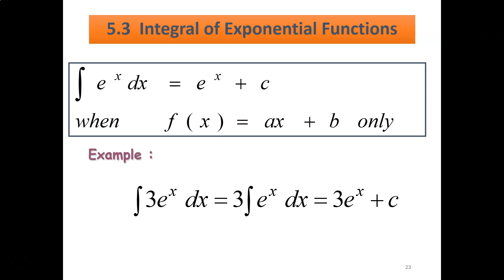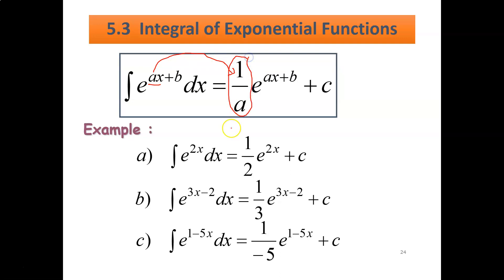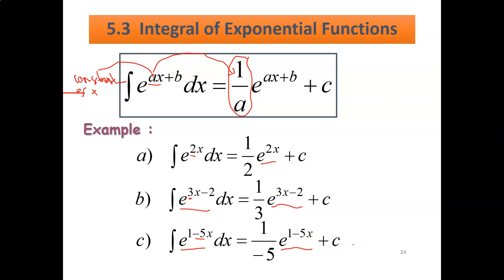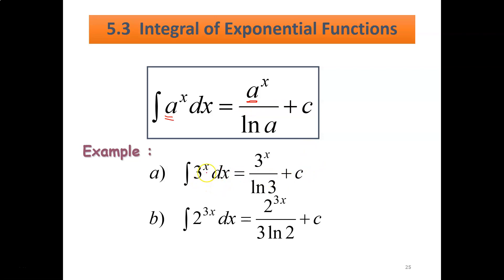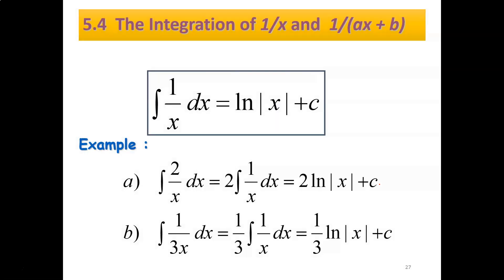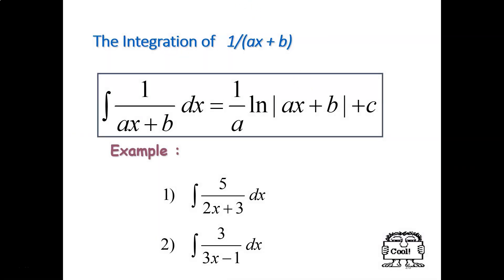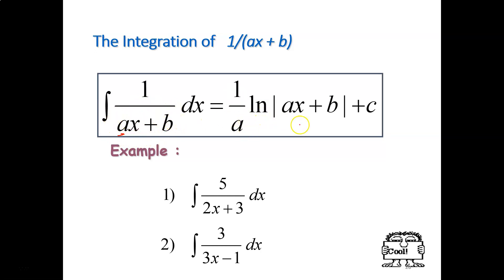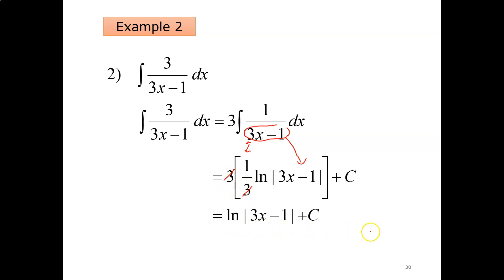Integration Part 2